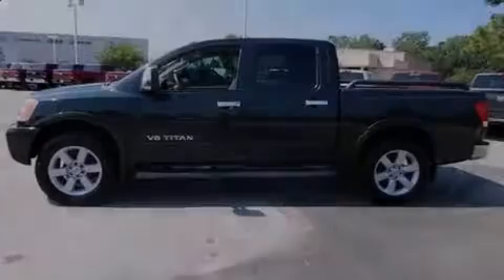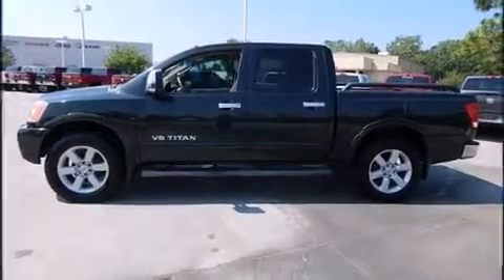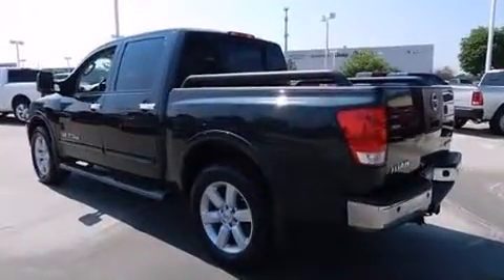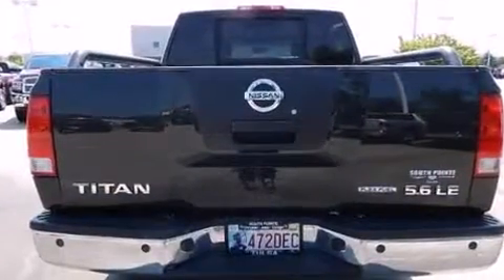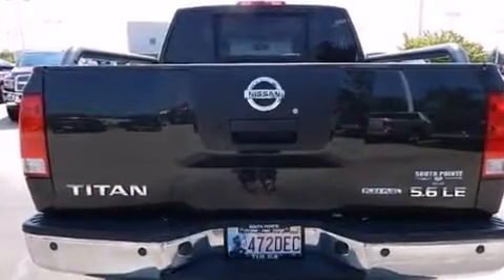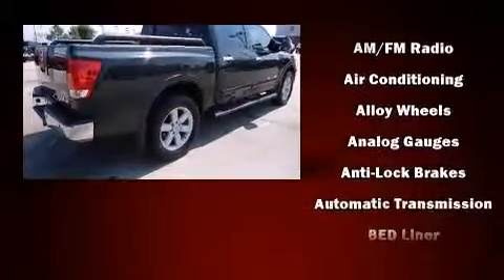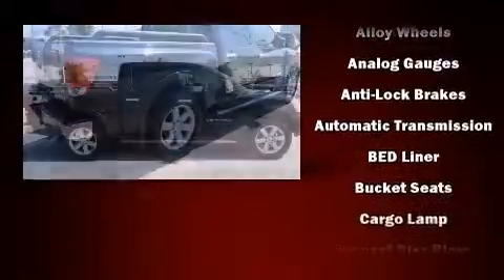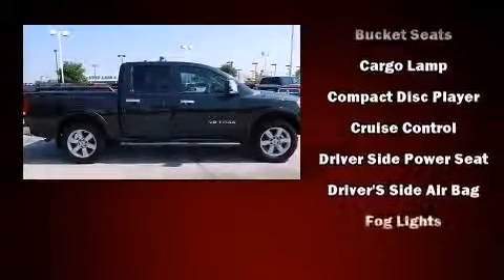2008 Nissan Titan Crew Cab SWB SE FFV in Tulsa, OK 74133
9240 S. Memorial Drive

Introducing the 2008 Nissan Titan. Under the hood you'll find an 8 cylinder engine with more than 300 horsepower, providing a smooth and predictable driving experience. Four wheel drive allows you to go places you've only imagined. Nissan prioritized practicality, efficiency, and style by including: a rear step bumper, air conditioning, tilt steering wheel, power door mirrors, power windows, cruise control, and 1-touch window functionality. Nissan ensures the safety and security of its passengers with equipment such as: dual front impact airbags with occupant sensing airbag, traction control, anti-whiplash front head restraints, a panic alarm, and 4 wheel disc brakes with ABS. We pride ourselves in the quality that we offer on all of our vehicles. Stop by our dealership or give us a call for more information.